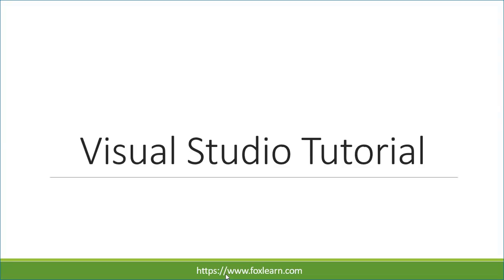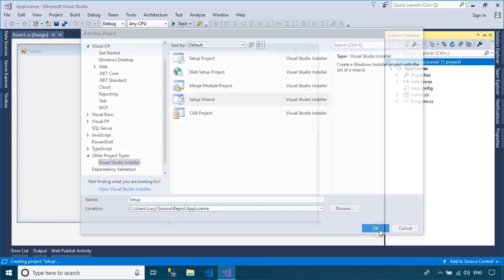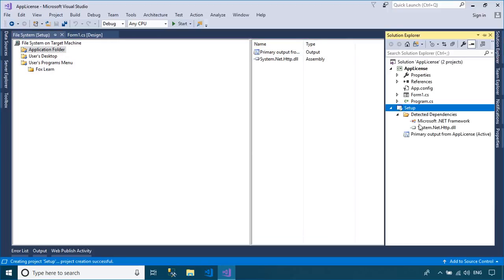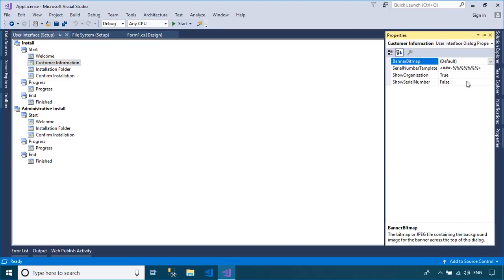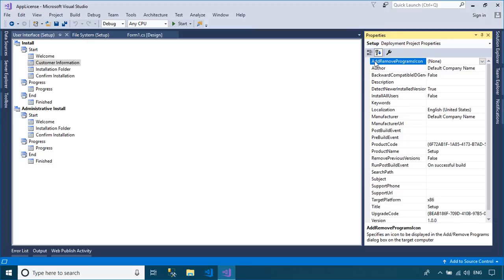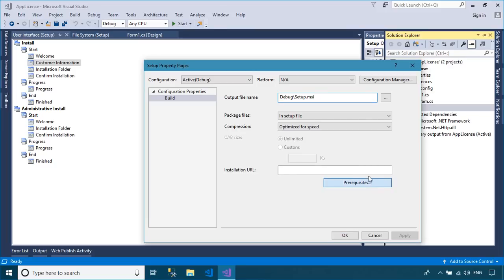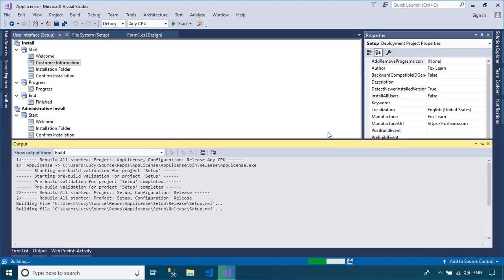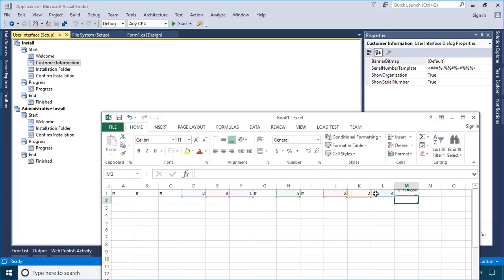How to Create Setup exe file in Visual Studio with License Key | FoxLearn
How to Create Setup exe file in Visual Studio with License Key using Visual Studio Installer Projects Extension step by step adding product key to setup project

create simple c# application using visual studio
how do i setup an exe file?
how do i create a setup file in visual studio?
How do you create an installer?
how do i create a project in visual studio 2017
create an installer from visual studio with the Customer Information dialog
create setup/msi installer in Visual Studio 2017
setup project deployment of a windows forms application
microsoft visual studio 2017 installer projects tutorial
How to code for Custom Dialog in Setup Project
How To: Setup project Custom dialog boxes
Adding custom dialogue to the msi installer
visual studio setup project custom action before install
visual studio installer custom action condition
custom actions in msi with example
custom installer c#, create setup exe file .net